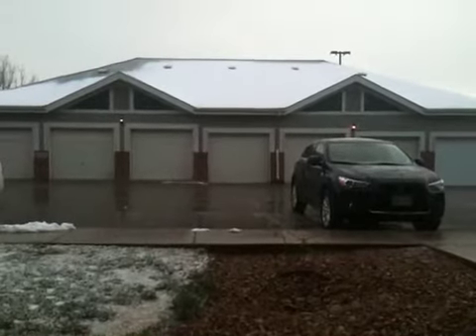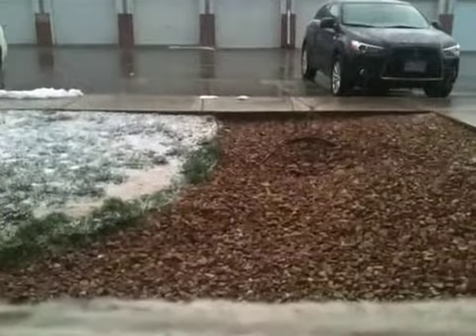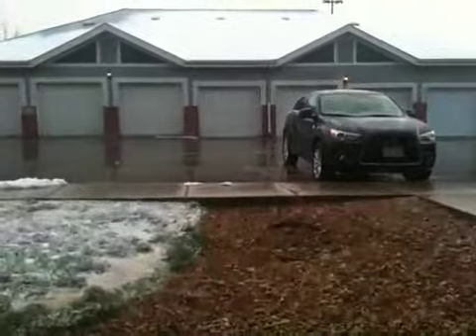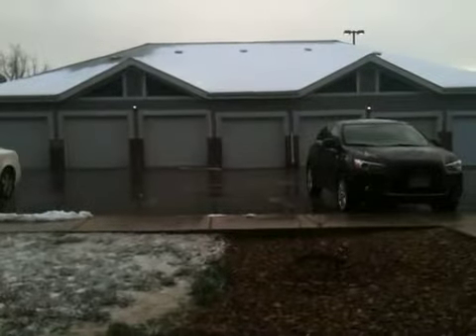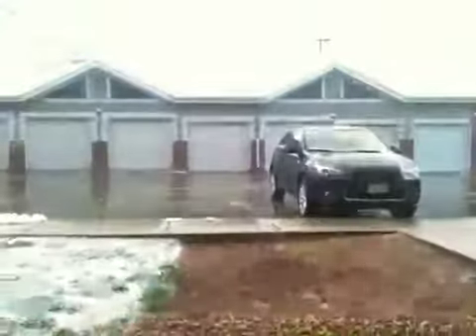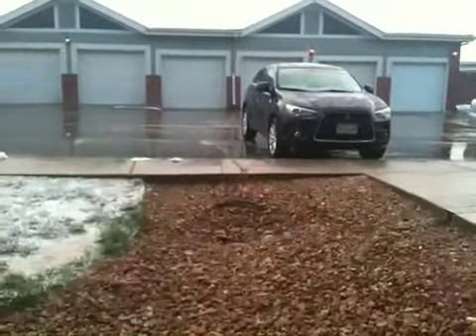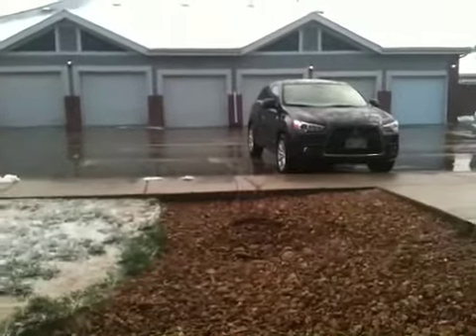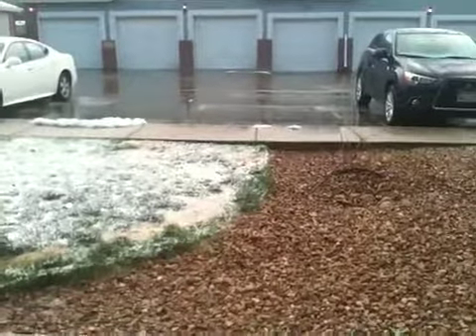Rain mixed with snow 4/3/14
Yep pretty strange